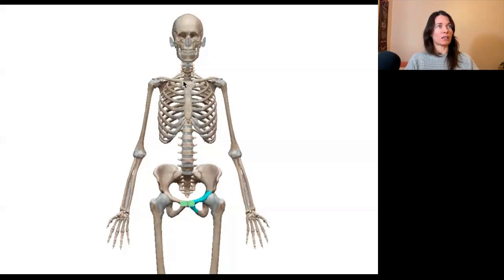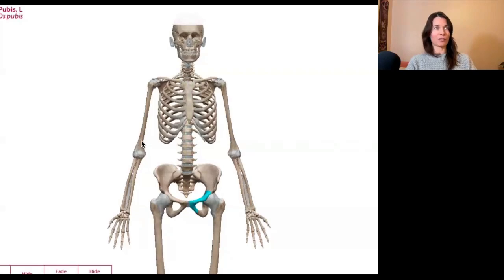Extend Yourself - Introductory Feldenkrais® lesson with Sarah Baumert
Extension with Elbows Glued - This class is the Intro class for the Extend Yourself Feldenkrais® series with Sarah Baumert.

The ability to extend (aka arch or backbend) your spine well is at the heart of upright vitality and posture. This 10 lesson series will take you from basic explorations of the extension pattern of the spine, to a more comprehensive skill set for combining and integrating the pattern of extension with everyday actions and movements. Our functional daily movements require the spine to blend movements of extension with rotation, twisting, and side bending.

The positions we’ll start from will be back-lying, side-lying and prone, sometimes with support from an inflatable ball. From there, you’ll learn to inhabit spinal extension with more integrity and use it for graceful transitions, including standing, walking, reaching and more...

We will use a small inflatable ball for a few of the lessons to provide us with a refreshing support for the spine while in extension.

Each lesson in "Extend Yourself" helps you explore how to arch your back successfully. If you are NOT a backbend enthusiast, this series is actually just for you! It will give you tools and new possibilities for sensing how the spine can extend with more ease and pleasure, and less pain and stiffness.

With this intention in mind, we will use a variety of positions for these lessons: supine, prone, all fours, supine lying over a ball, side lying, standing, and sitting. Working in multiple positions puts you in a variety of relationships to gravity and gives you a larger repertoire of experience to sense yourself in motion towards spinal extension.

Learn about upcoming Body Matter courses and online Feldenkrais® and yoga offerings with Sarah Baumert at: